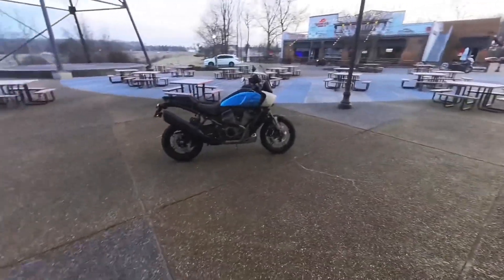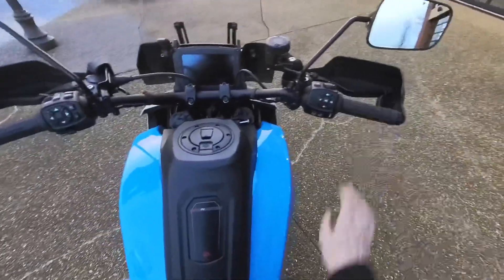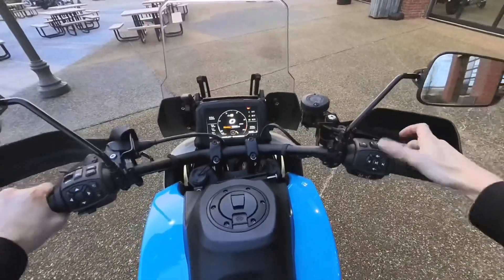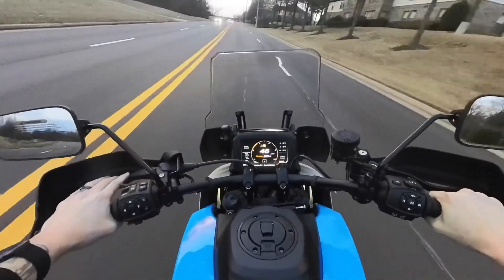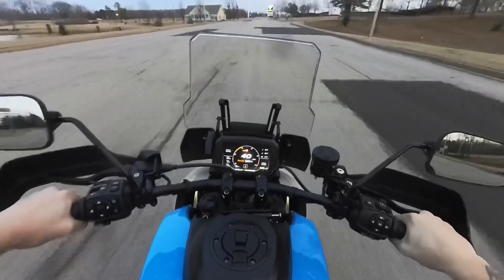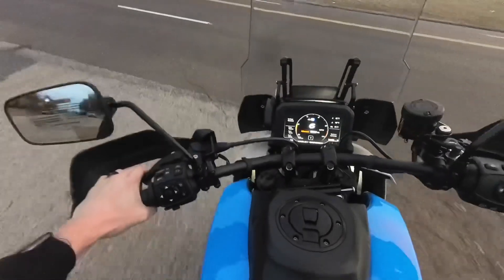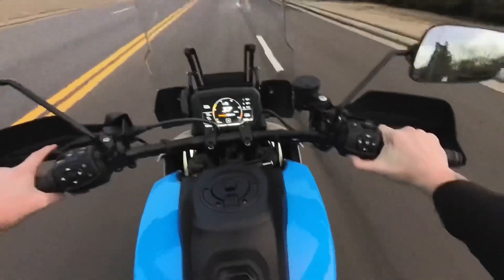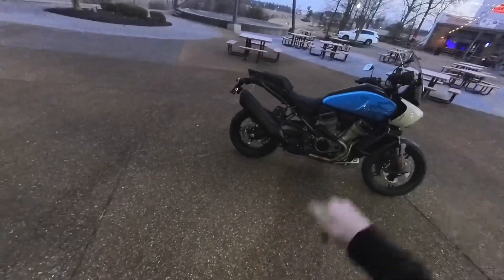New 2022 Harley-Davidson Pan America 1250 Special Ride Along! Motorcycles For Sale in Southaven, MS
Please visit Southern Thunder Harley-Davidson to view this New Fastback Blue / White Sand Pearl 2022 Harley-Davidson Pan America 1250 Special for sale near Memphis, Tennessee.

Stock #: 316546

SOUTHERN THUNDER HARLEY-DAVIDSON, MS
Address: 4870 Venture Dr, Southaven, MS 38671

AVAILABLE FEATURES:
- Adjustable Windshield
- Heated Grips
- Cruise Control
- Adjustable Clutch Lever
- Bluetooth Entertainment
- Adjustable Brake Level
- Dual Disc Brembo Brakes in Front
- Single Disc Brembo Breaks in Back
- Traction Control
- Steering Stabilizer
- Electronic Suspension
- Sport, Off-Road and Rain Mode available.

Description:
2022 Harley-Davidson Pan America 1250 Special
The Pan America™ 1250 Special motorcycle is our premier two-wheel multi-tool built to endure, designed to explore, and engineered for adventure.

About Us:
Welcome to Southern Thunder Harley-Davidson®. We are proudly Owned and Operated by Dale Rhoads .  As part of Defcon Powersports we’re not just proud Harley-Davidson® dealers, we’re also riders. We know the freedom and adventure you’ll find with the right motorcycle.  We offer the Southaven/Memphis area a huge selection of Harley-Davidson® motorcycles, clothing and accessories.

Our philosophy is simple. Offer the absolute best selection of Harley-Davidson® products and services, while ensuring that our family of employees always exceeds our customers' expectations.

Stop by Southern Thunder Harley-Davidson® today and check out our service and selection for yourself!